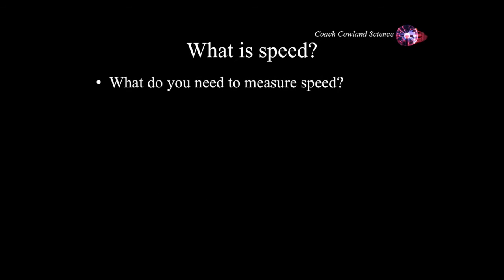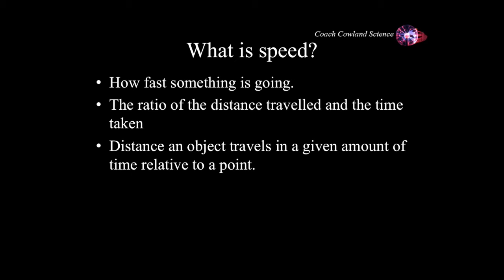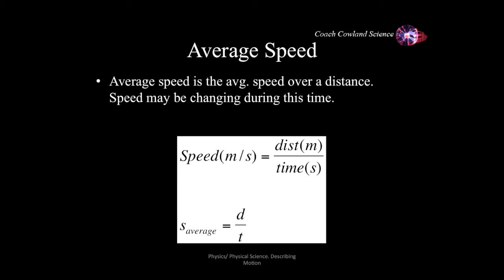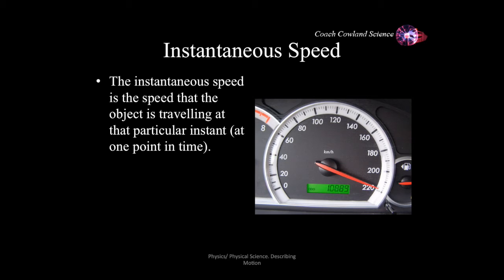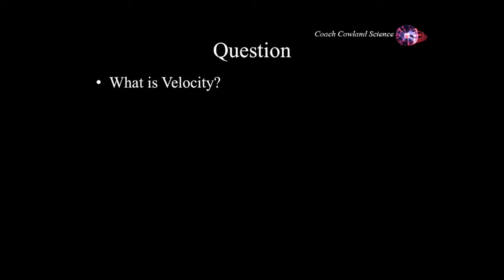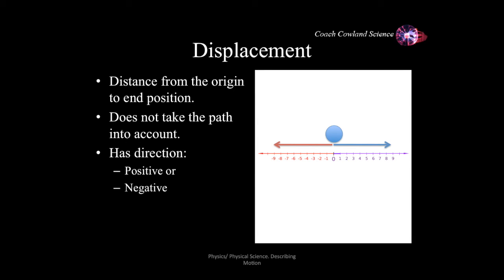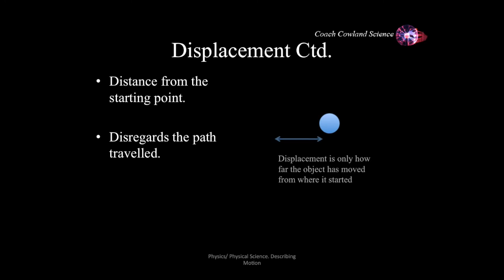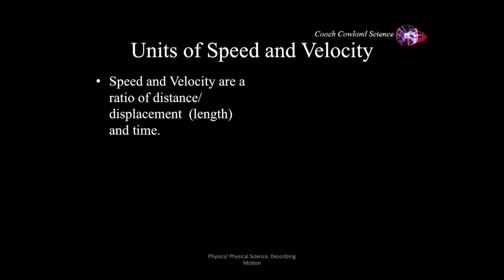Coach Cowland Science. Motion 2. Speed and Velocity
Speed and velocity. Coachcowlandscience.com